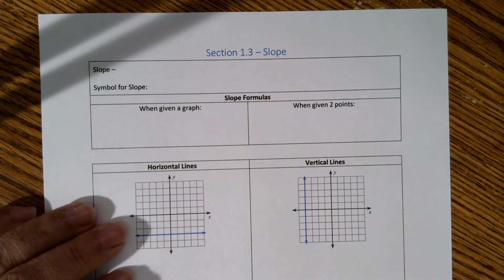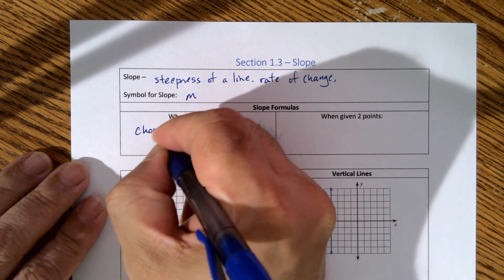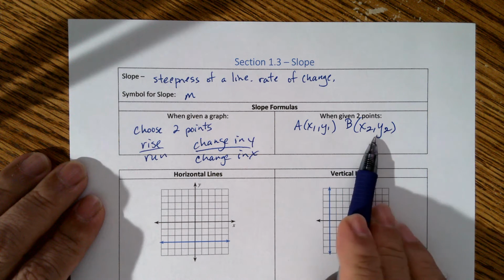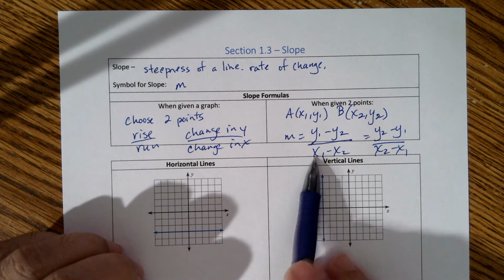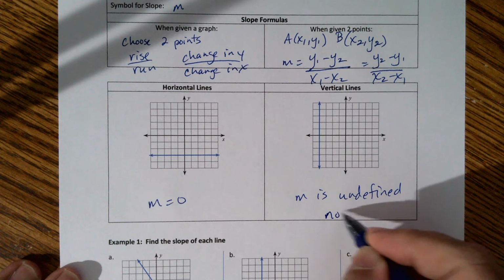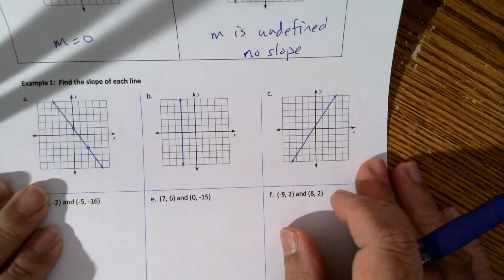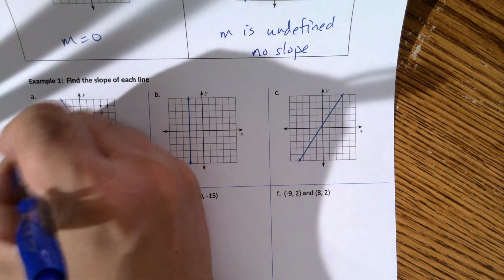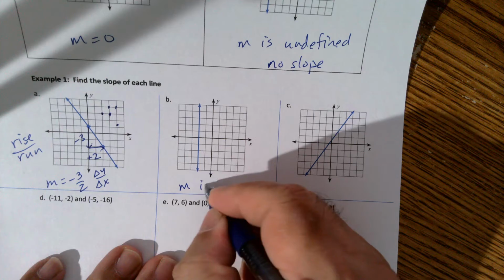Algebra 2 August 26 Slope Lesson